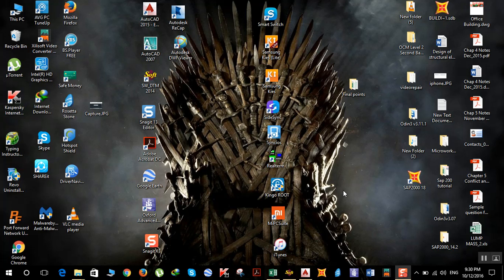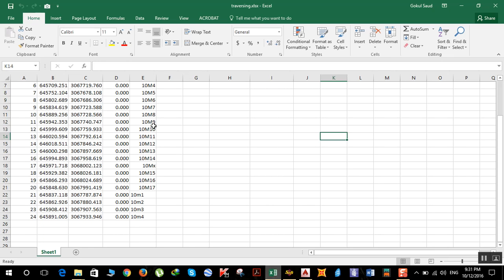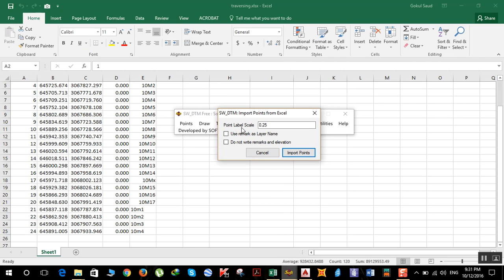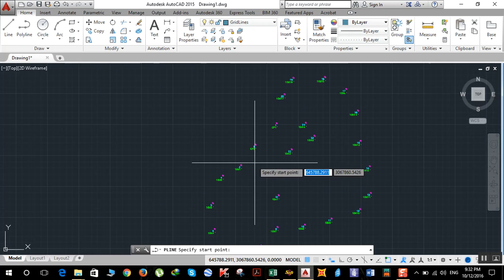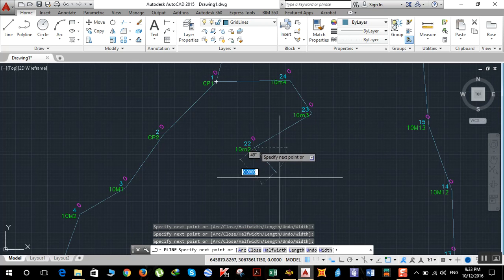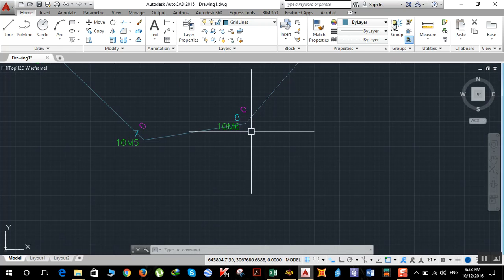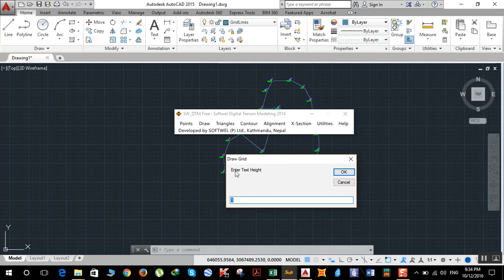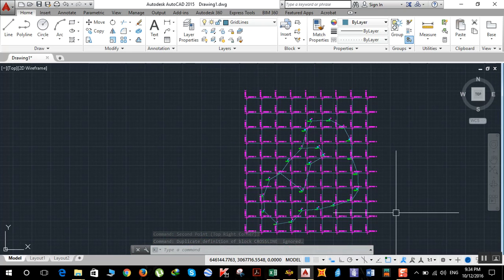SW-DTM: Drawing a traverse in AutoCAD With Co-ordinates